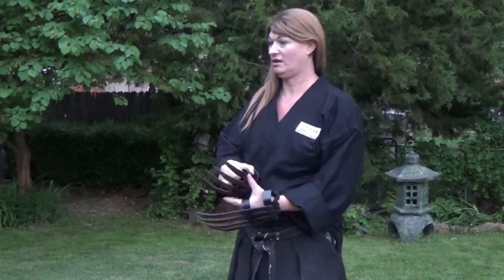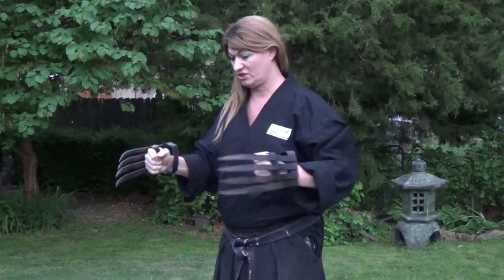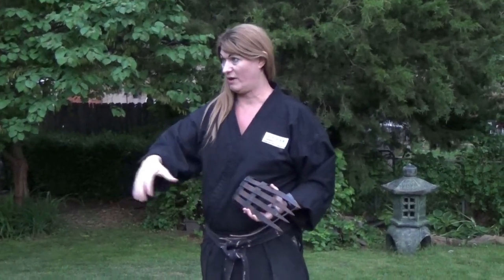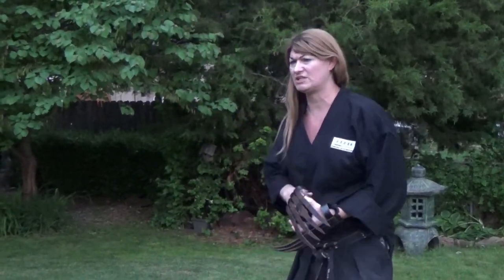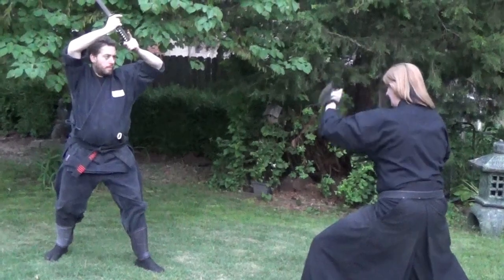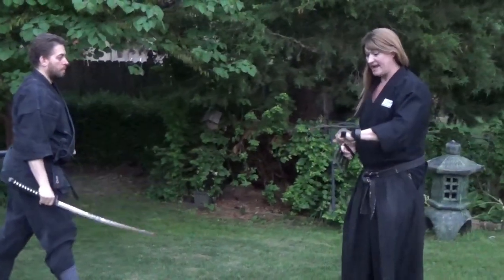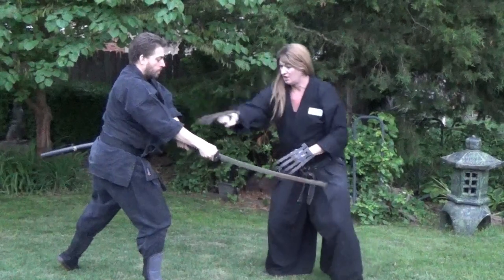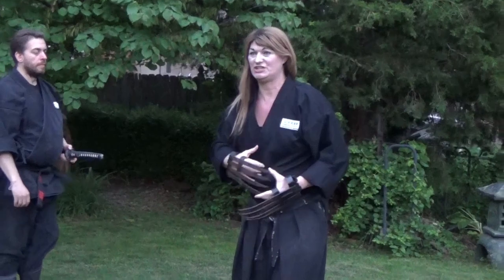HOW THE NINJA FIGHT WITH TEKKO KAGI (HAND CLAWS) Ninjutsu Martial Arts Training Techniques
The Ninja was known for having many tools and weapons when they would go on their missions.  One of the most interesting tools was the Tekko Kagi (手甲鉤) which translates out as: “Back of Hand Claw” and is commonly referred to as the “Ninja Hand Claws”. The Tekko-kagi originally was a faming tool.  The smaller ones were used in the garden while larger ones were used in the fields to help pick up hay and straw.
There are many historical documents that mention the Ninja Hand Claws. Depending of the school that one was studying on How To Be A Ninja, they would also have different names and types such as: Tekko Kagi, Teko Kagi, Tekagi, Tora Zume, Tiger Claw as well as Shuko.
The Ninja Hand Claw was a great weapon to use to fight against a samurai swordsman. When the samurai would draw their sword (katana) the ninja could use these hand claws like a shield to deflect the sword and defeat their opponent.
All information about this image, including its author and copyright can be found
Soke Anshu Christa Jacobson; Headmistress of the Budo Ryu Kai (a.k.a Budo Ryu Ninjutsu Dojo), is one of the most sought after instructors in the traditional and eclectic martial traditions. She is a member of the World Martial Arts Hall of Fame and is said to be the only non-Japanese to receive a Menkyo Kaiden (The highest level license that exist in Japanese martial arts) and Sokeship (inheritor / grandmaster) of a koryu bujutsu / ninjutsu tradition.
In 2004 she wanted to bring back the tradition of Japanese Bujutsu, something that she felt has been lost in the modern world. To do this she established the Budo Ryu Kai, meaning School of the Warrior Way.
The Budo Ryu Kai (Budo Ryu Ninjutsu) was developed by her personal research, training, experience, as well as the collection of seven Japanese warrior traditions (also called Nana Musha-den) and combining all of these facets into a way to fully develop one’s mind, body and spirit as one.
Budo Ryu Ninjutsu is Soke Anshu Christa Jacobson's modern approach towards the study of ancient samurai & ninja warfare.  The seven warrior arts that are taught within the Budo Ryu Kai are:
Koka Ryu Kempo (甲賀流拳法)
Tenjin Ryū Jujutsu (天神流柔術)
Tomo Ryu Shinobijutsu (戸猛流忍術)
Eishin-ryū Iaijutsu (英信流居合術)
Koto Ryu Koppojutsu (虎倒流骨法術)
Gyokko-Ryū Kosshijutsu (玉虎流骨指術)
Togakure-ryū Ninpo Taijutsu (戸隠流忍法体術)
Follow Soke Anshu on Facebook!
Follow Soke Anshu on Twitter!
Follow Soke Anshu on Instagram!